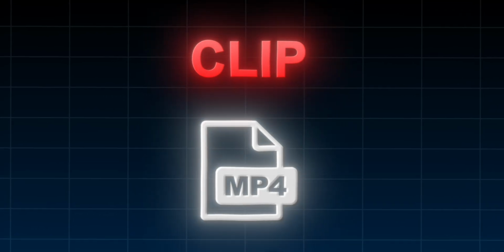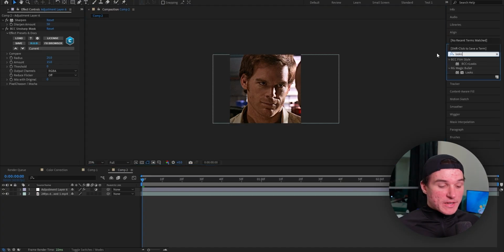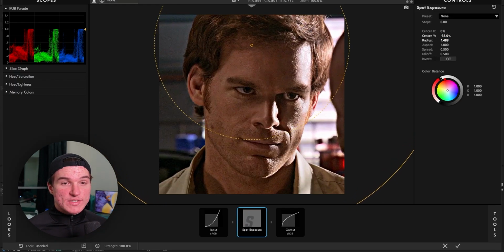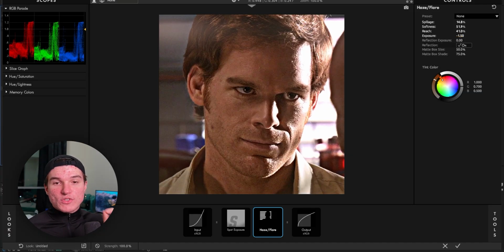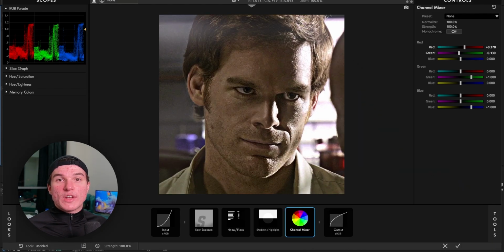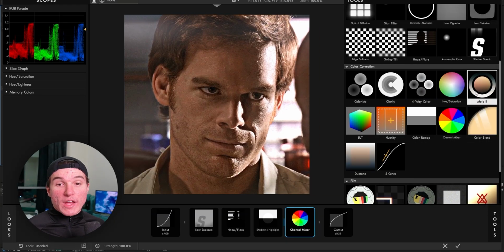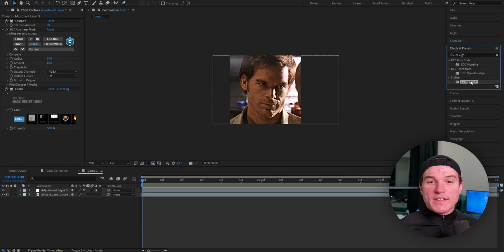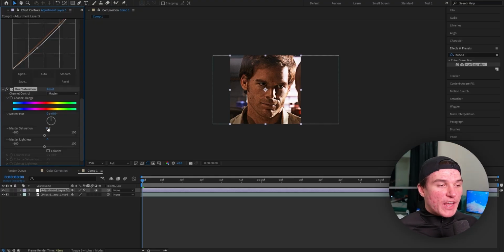Best Color Correction I After Effects Tutorial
🚀 Unlock the Secrets of a 4K FREE Color Correction for TikTok Edits! 🎥

🔥 Elevate your TikTok edits with this amazing 4K color correction guide! 🔥

How to make a High Quality 4k Colour correction in After Effects. Full Plug-in CC guide for After Effects. 4k color correction tutorial, how to make cc in after effects. After Effect CC TUTORIAL. 4k tiktok edit cc tutorial after effects.